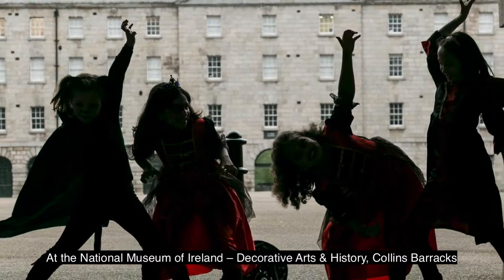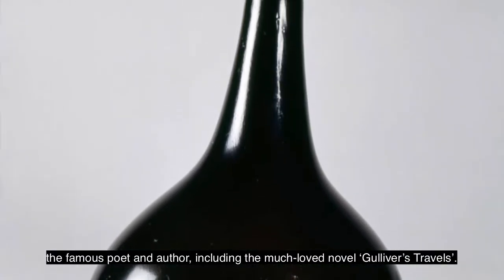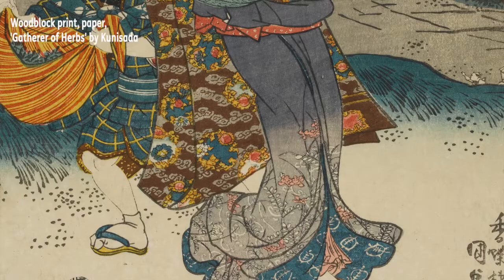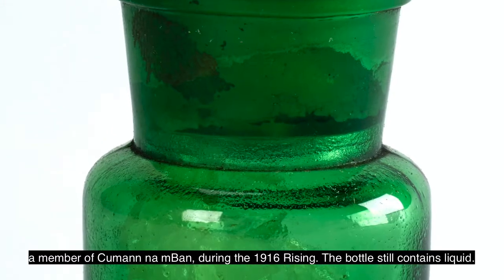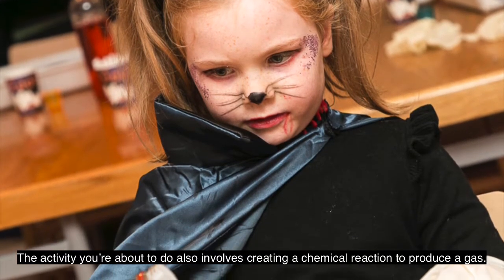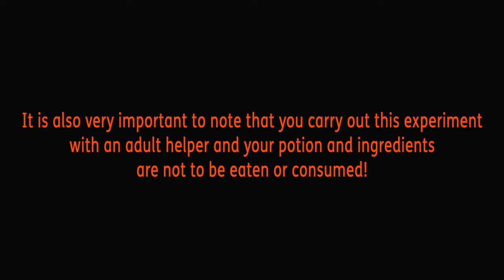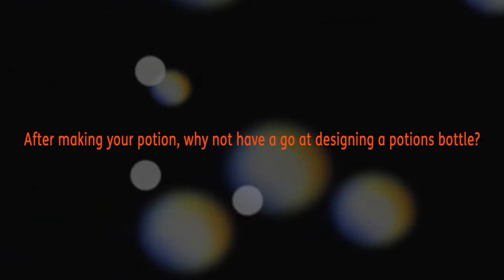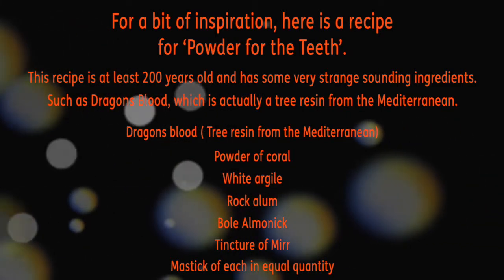Halloween Art Workshop: Bubble, Boil and Trouble!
Celebrate Halloween by unleashing your inner witch or wizard at this special pre-recorded online art workshop!

Find out how to make your very own crafty, colourful potions from home! Spoooooky costumes highly recommended but not essential.

If you enjoyed this you'll love our online resources and activities designed for a range of ages and interests!

Download printable activity sheets, watch videos, and make animal-inspired arts and crafts.  Crafts can be completed with easily found materials, no printer required.